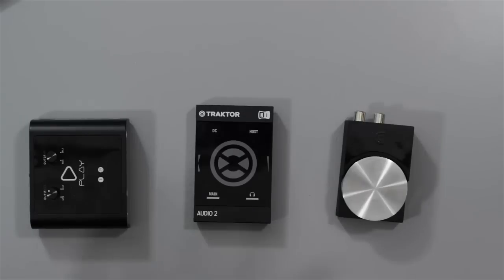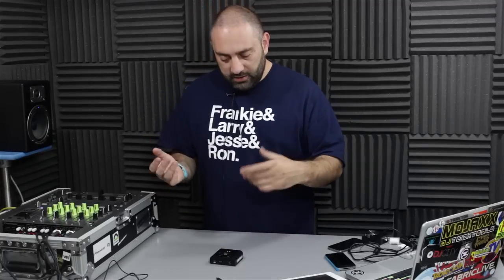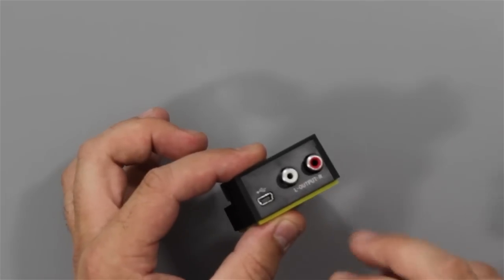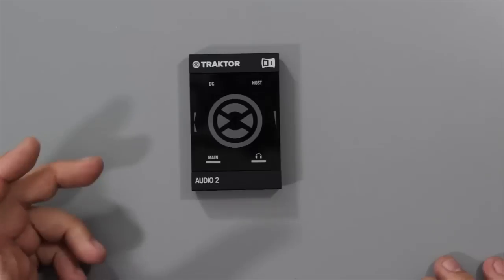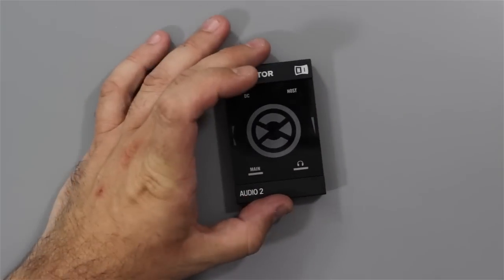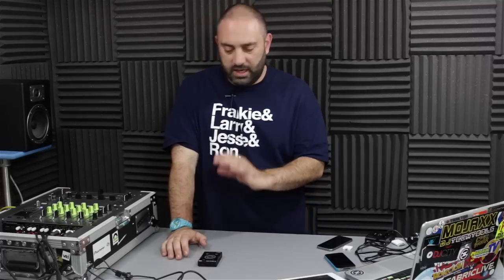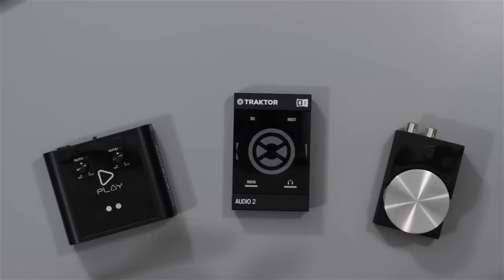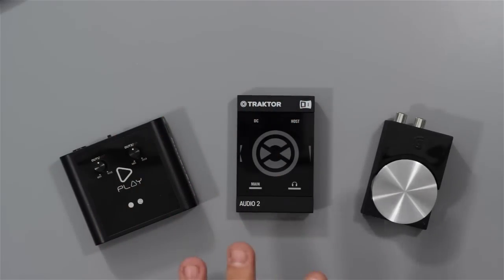Review: Low Cost DJ Audio Interfaces from Griffin, NI, and Reloop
What are the best cheap DJ audio cards on the market? Today we take a look at three of the options on the market.